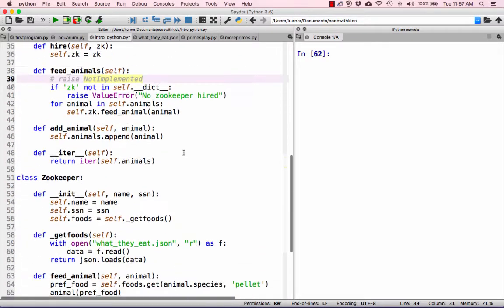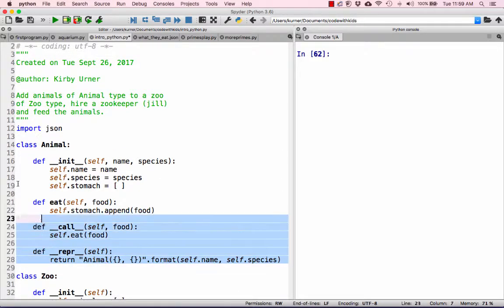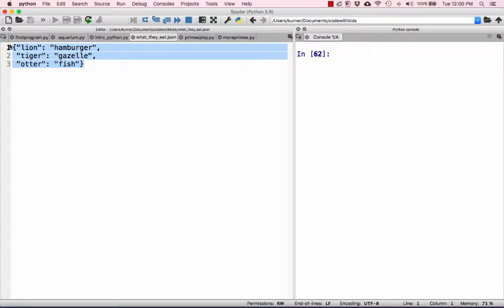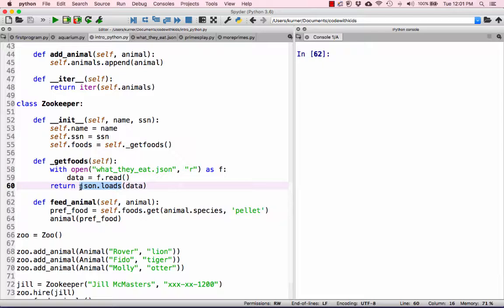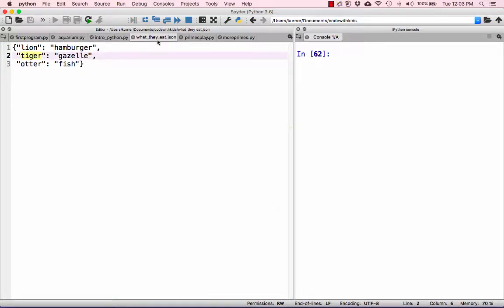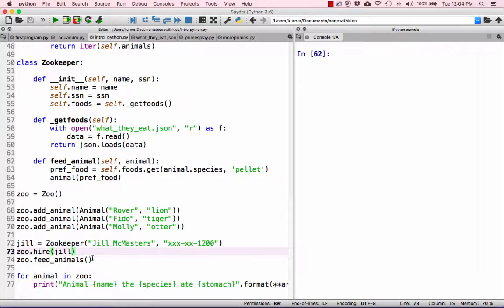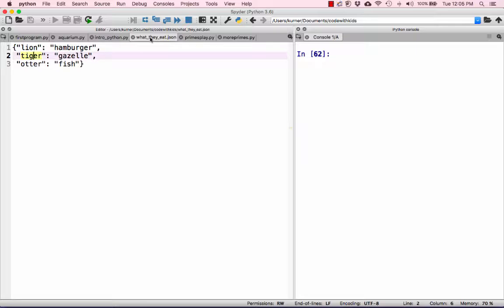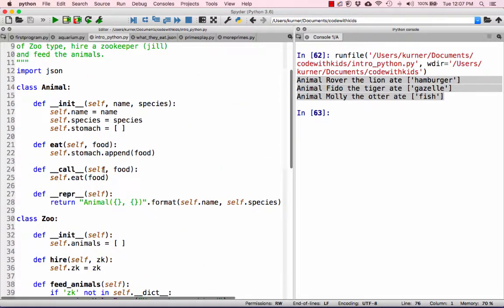Continuing with Zookeeping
Continuing to develop a tiny ecosystem of Python classes.